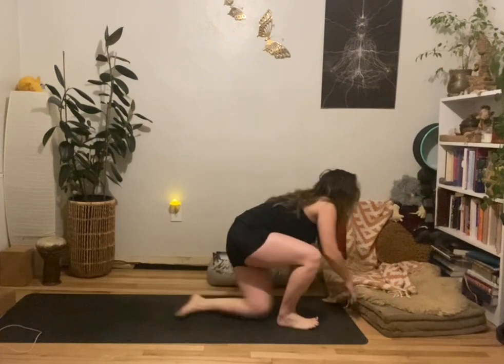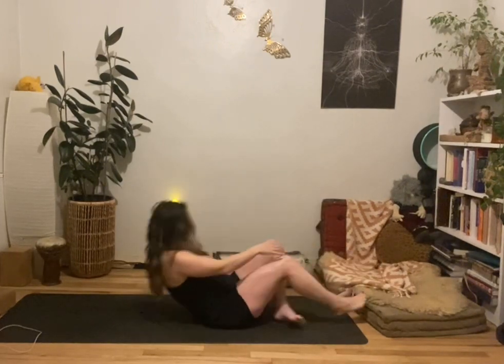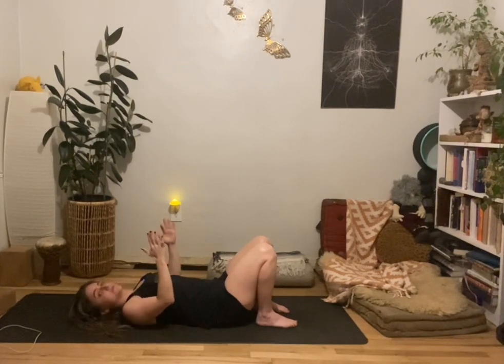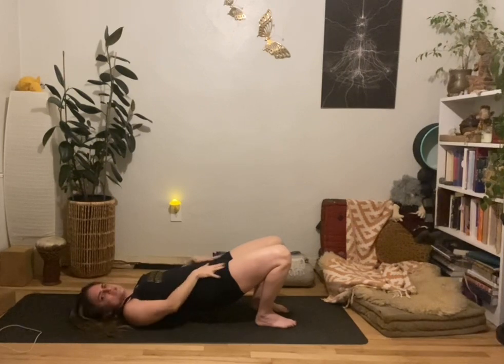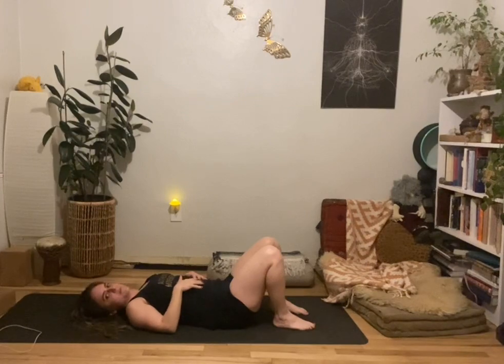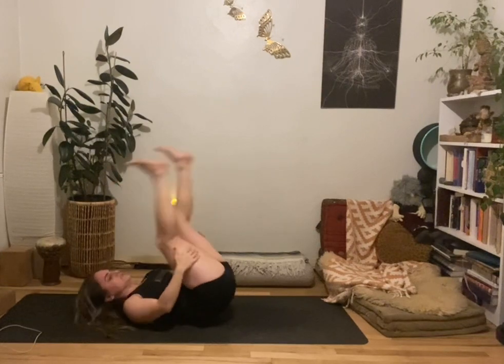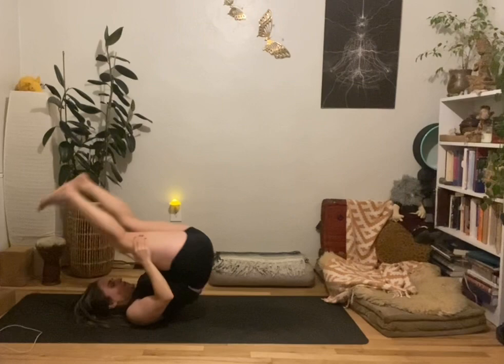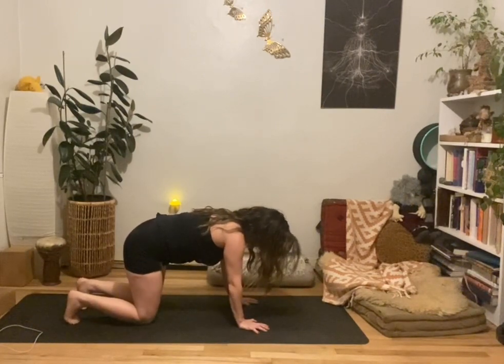Yoga for Full Body Recovery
Give yourself 20 minutes today to move to feel good! 💃🏻This class is a quick way to open the hips andthe side body. Feel free to have a blanket for under your knees for extra cushion, otherwise no specific props are required. Send this over to a friend to share the love!